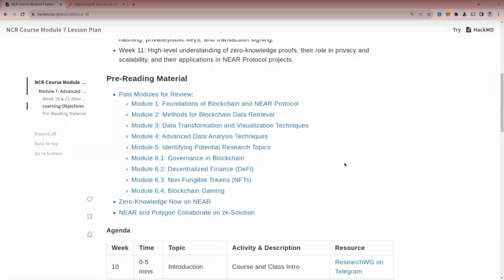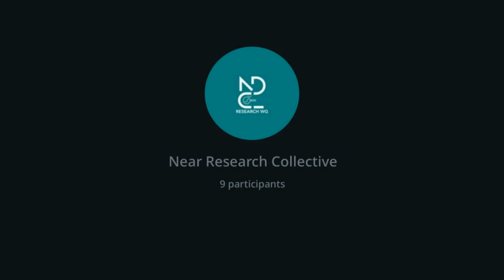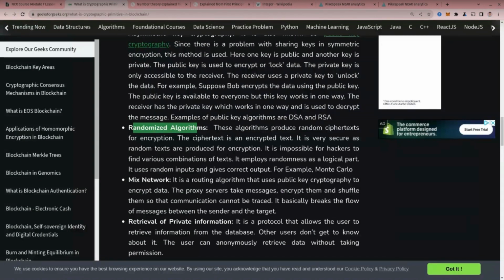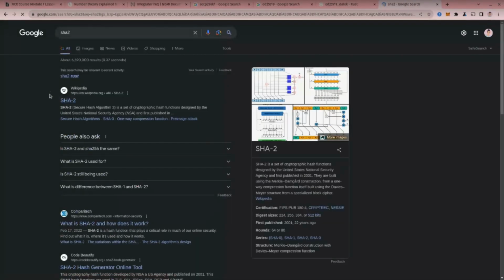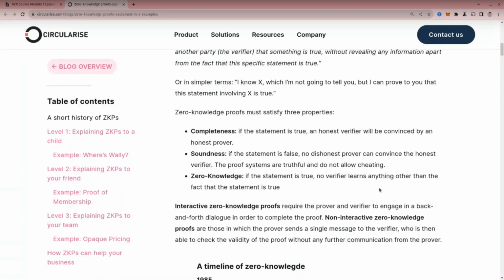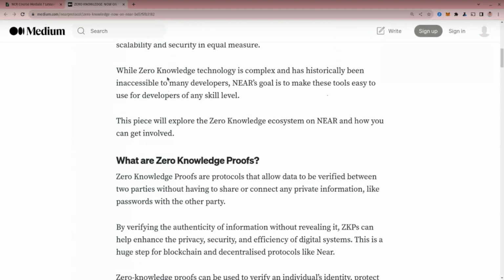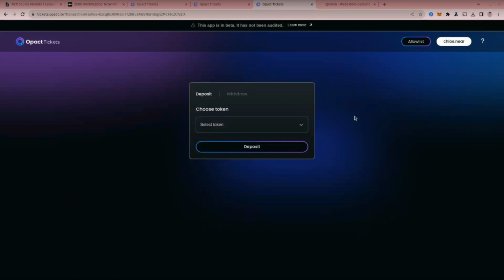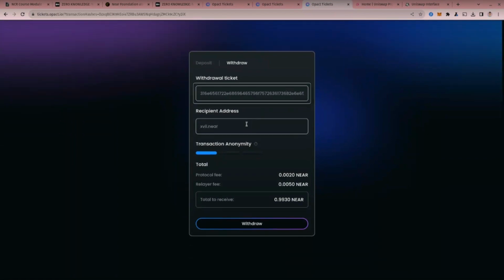Cryptography and Zero-knowledge Proofs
This class is aimed at helping the participants to understand the key cryptographic components of blockchains, including hashing, private/public keys, and transaction signing, and a high-level understanding of zero-knowledge proofs, their role in privacy and scalability, and how they can be applied in projects built on NEAR.

Captions
0:00 intro
0:43 past modules for review
4:32 internet basics
6:35 number theory
7:45 cryptographic primitives
8:53 why we need cryptographic primitives
12:06 types of cryptographic primitives
14:46 pool
15:25 cryptography on NEAR
20:46 cryptographic functions usage
23:05 zero-knowledge proofs
26:51 to have a ZKP
30:32 where's wally
32:43 ZK on NEAR
37:46 Opact tickets
43:50 NF ZK solutions